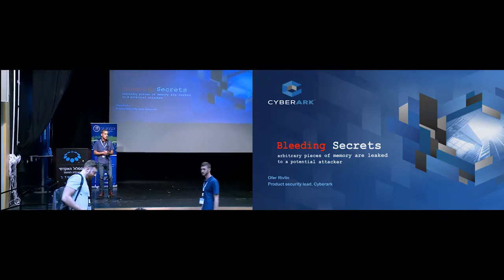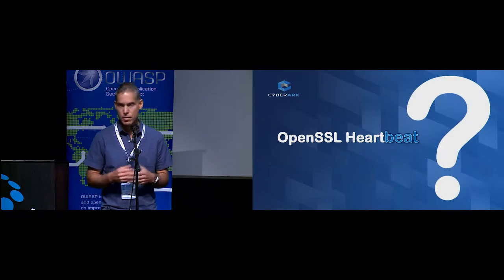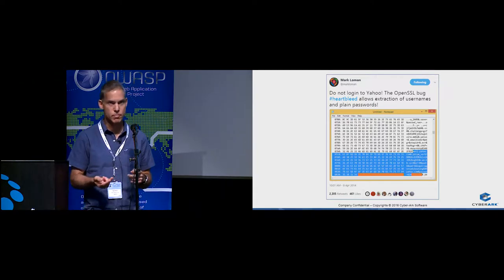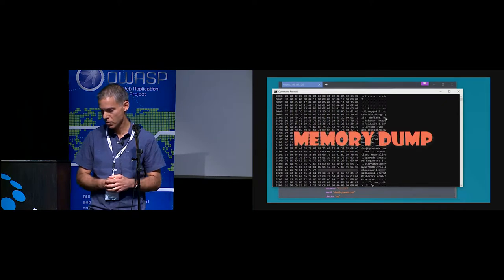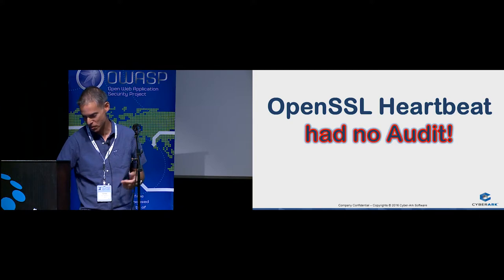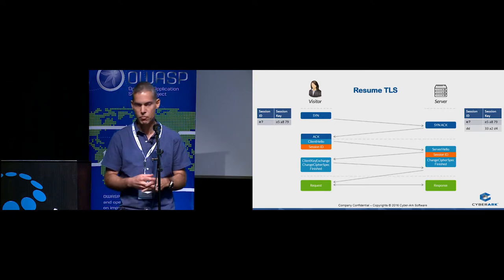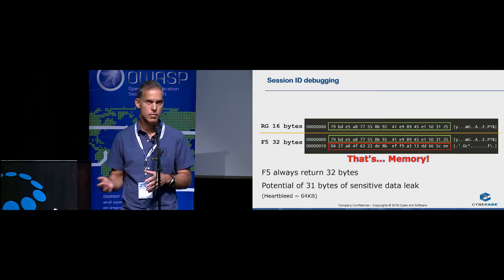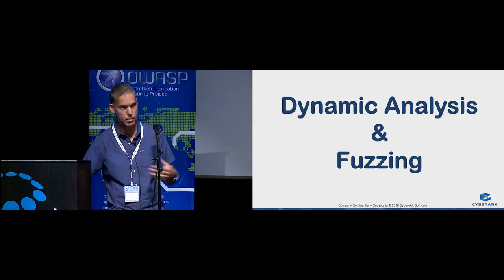AppSecIL 2017 - Bleeding Secrets - by Ofer Rivlin